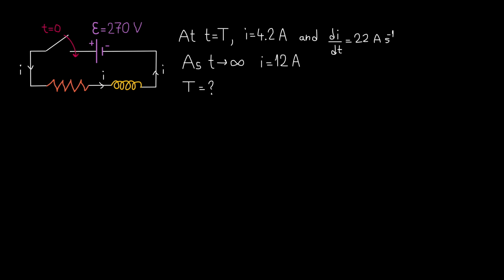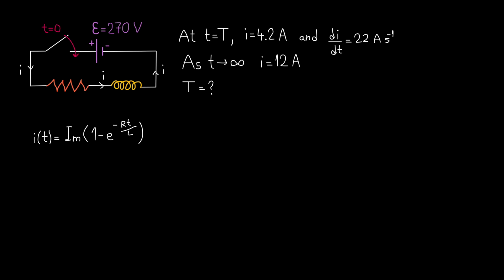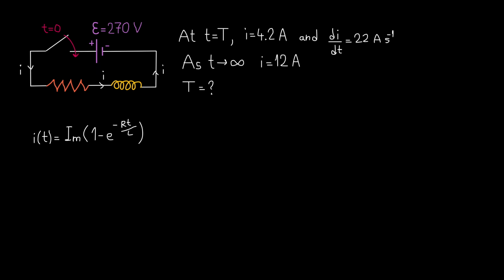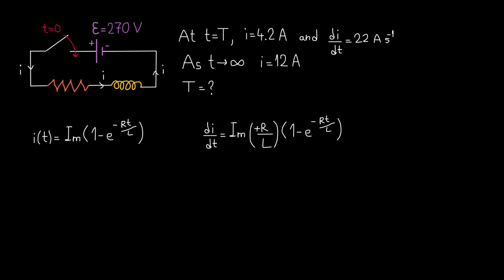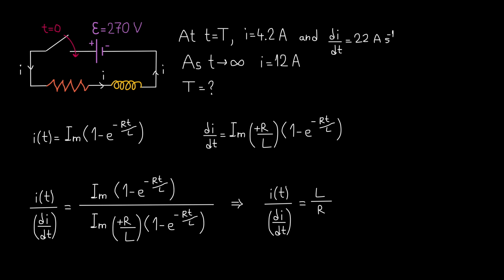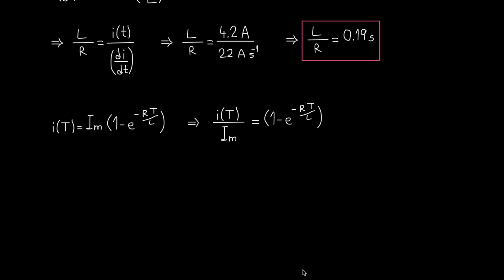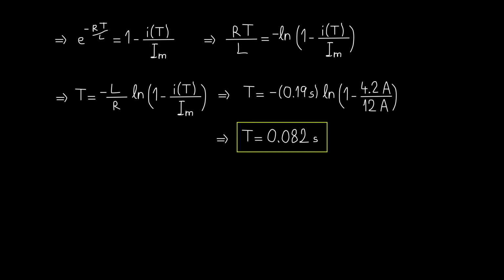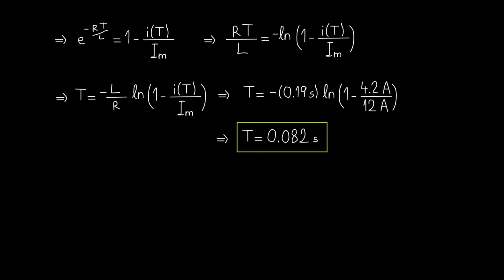Unknown time corresponding to instantaneous current and current's rate of change in R-L circuit